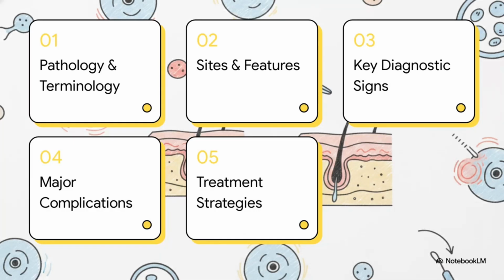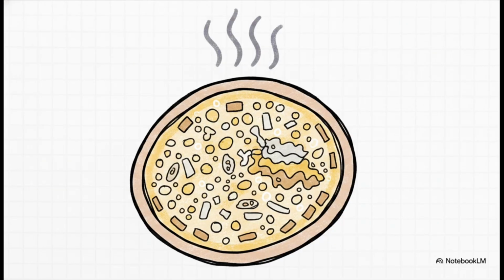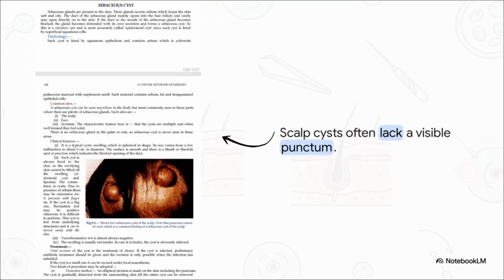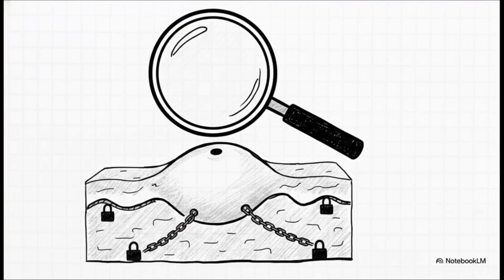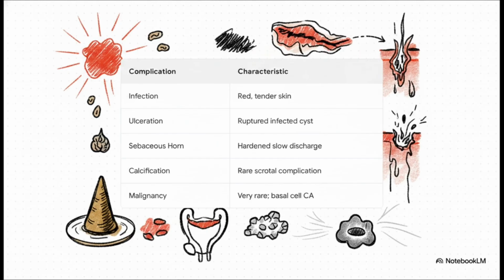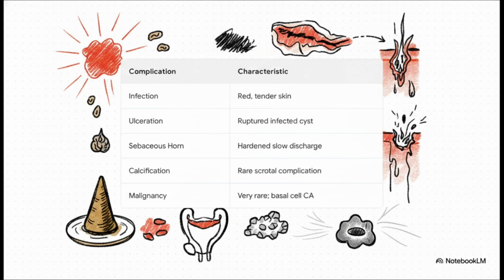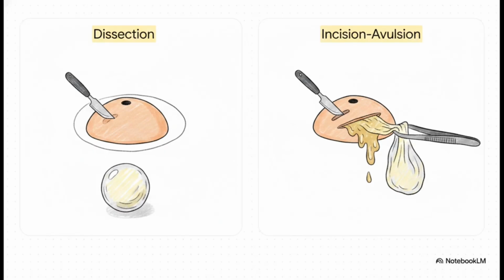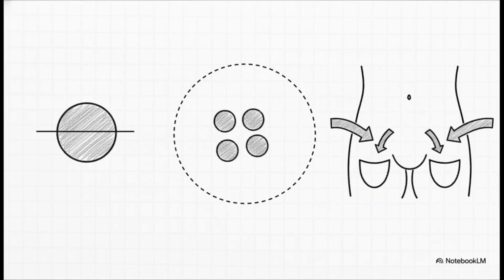Sebaceous Cyst | Causes,Symptoms,Diagnosis&Treatment